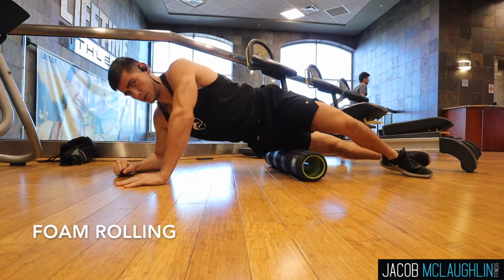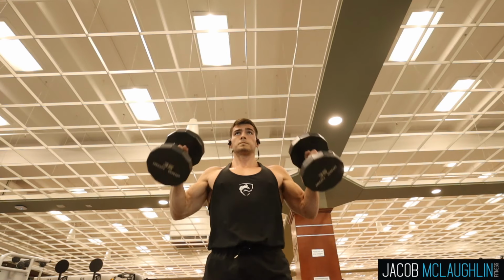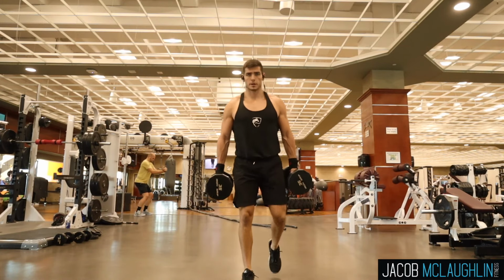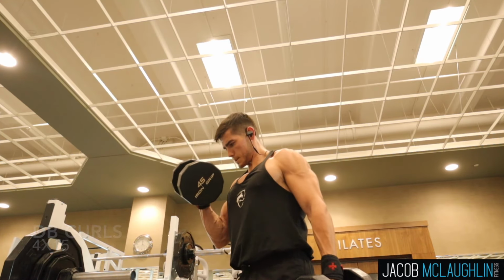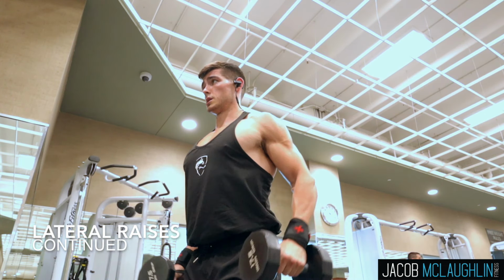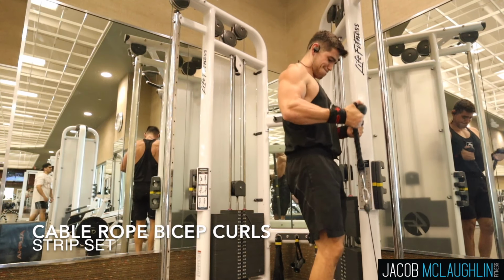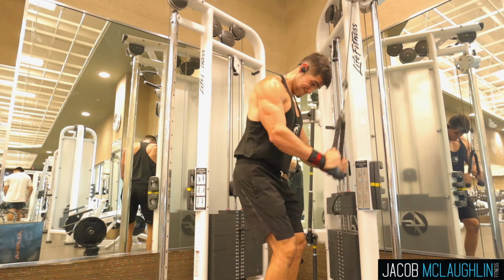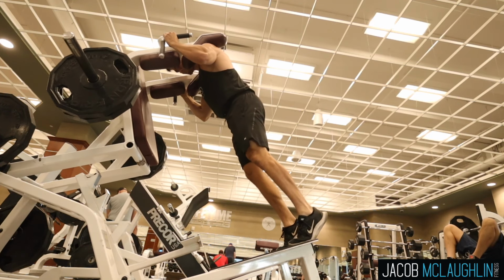Accessory Workout (Arms, Shoulders, Calfs, & Traps)-Jacob McLaughlin Fitness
Accessory workout hitting arms, traps, calfs and lateral shoulders